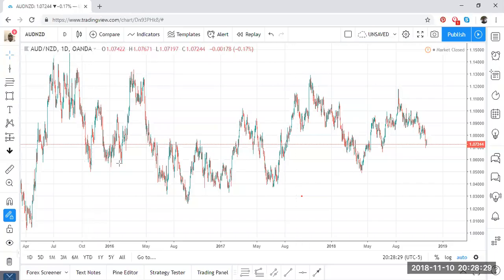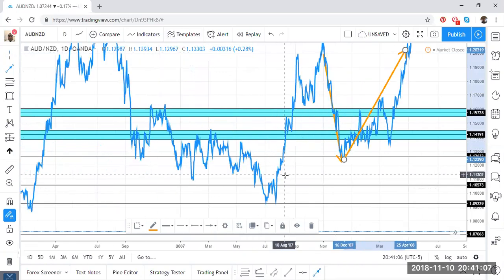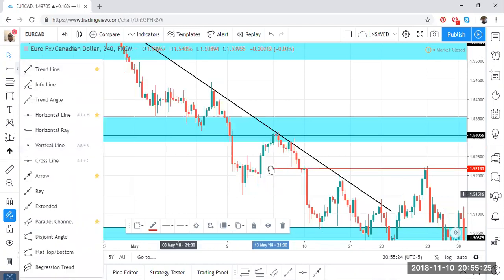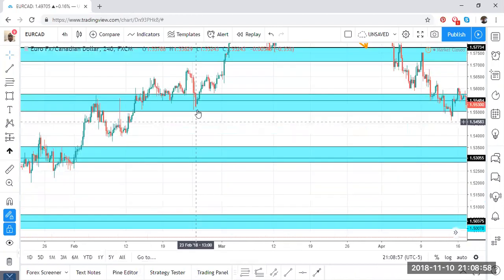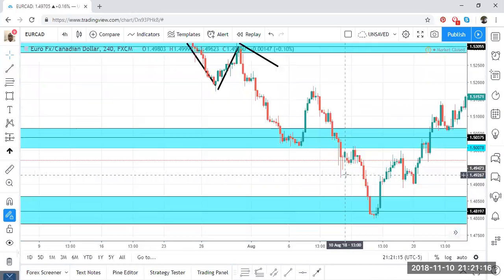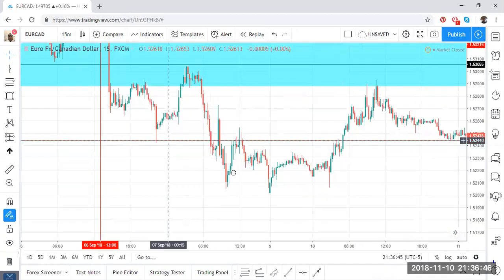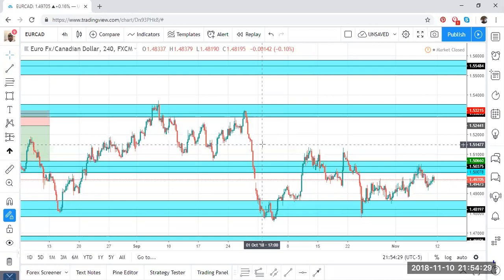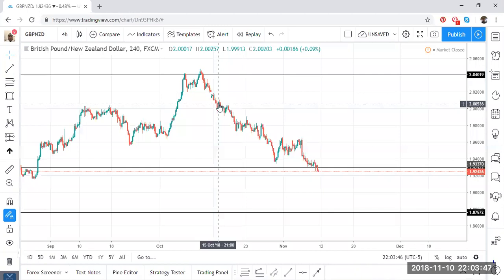JHIRMAL GREENE'S STRATEGY TRAINING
FOREX STRATEGY TRAINING